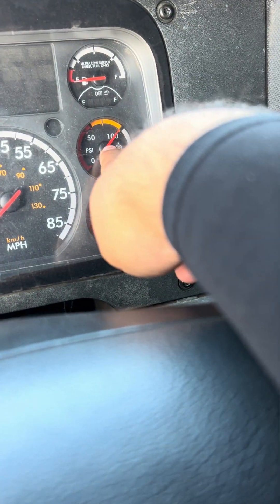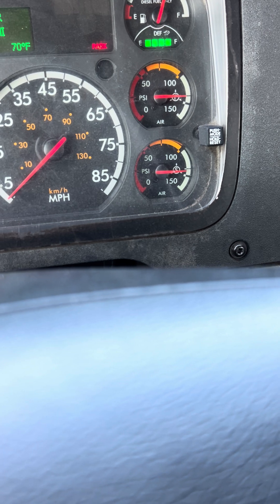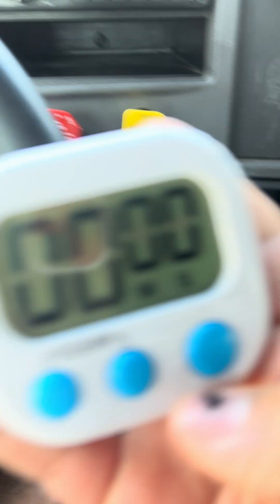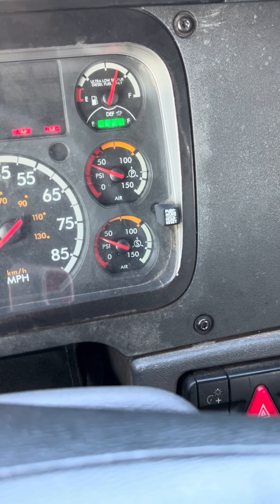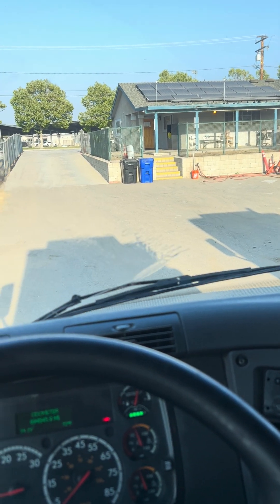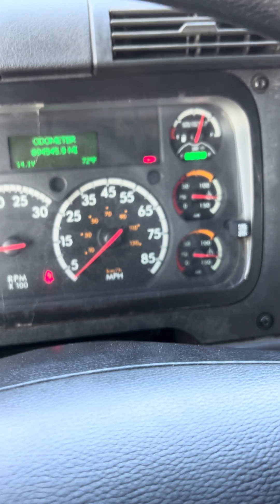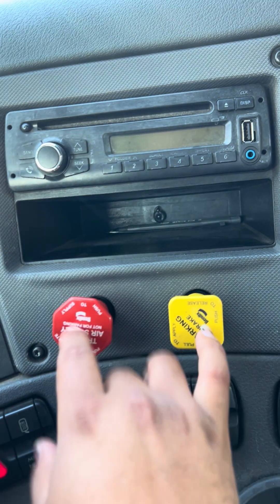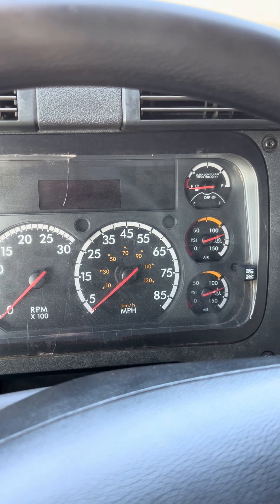The Truck Master School Air Brakes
In this video, we demonstrate how air brake systems function on commercial vehicles like trucks and buses. Learn the basics of air pressure, brake chambers, valves, and the role of the compressor. Whether you’re a new CDL student or just curious about heavy vehicle braking systems, this step-by-step explanation breaks it down clearly with visual aids and real-world examples. Stay until the end for a look at a full brake application test!